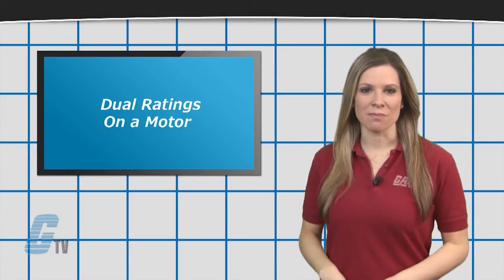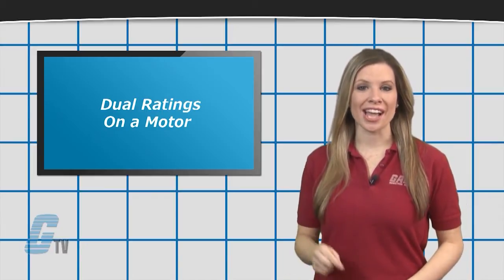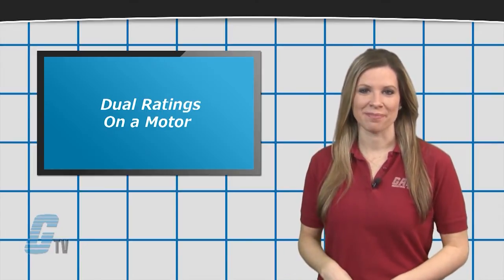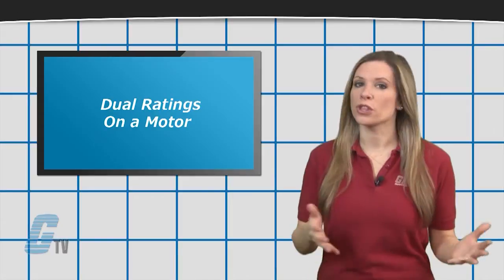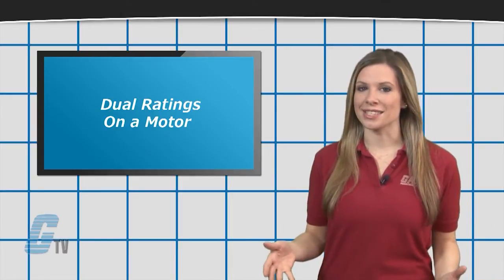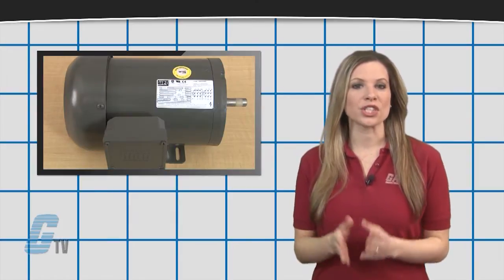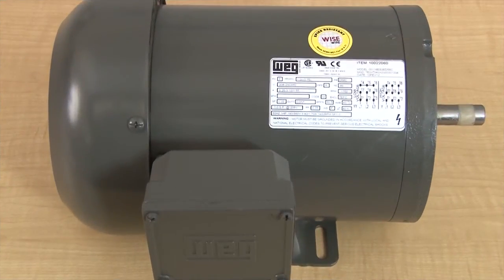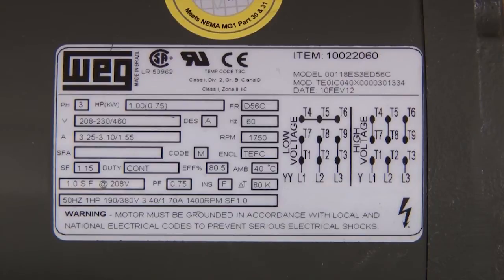Dual (Current & Voltage) Ratings On a Motor - A GalcoTV Tech Tip | Galco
Dual Ratings On A Motor - Tech Tip, presented by Galco TV.